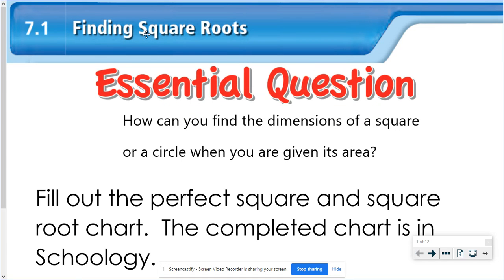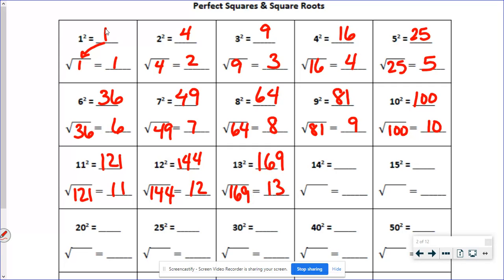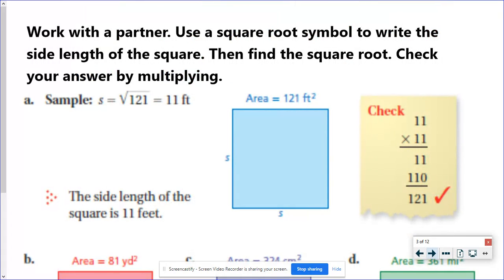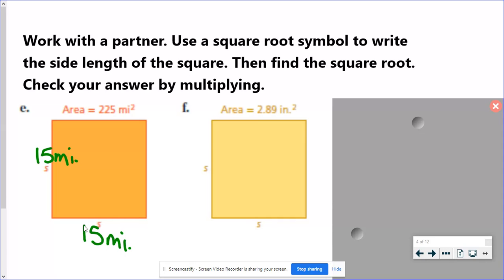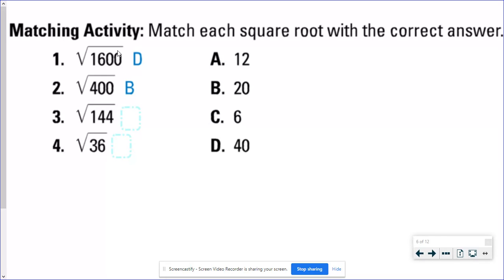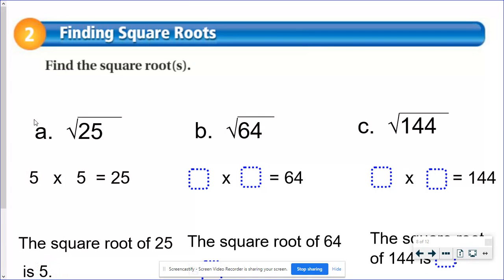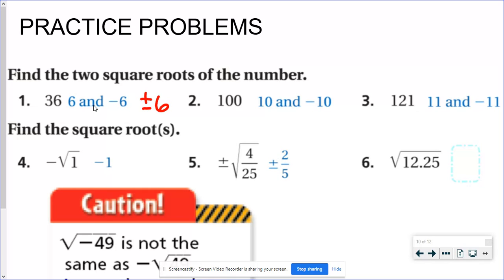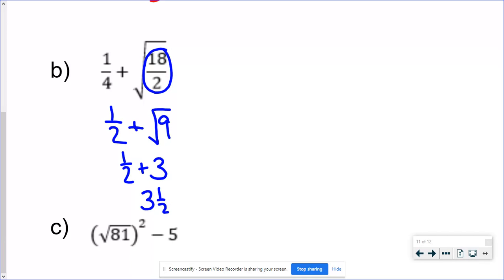Finding Square Roots